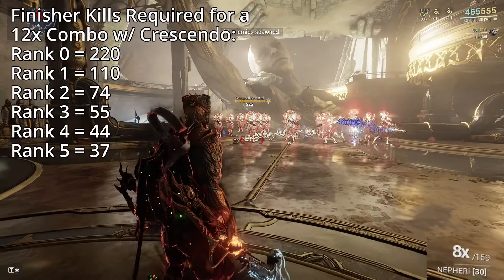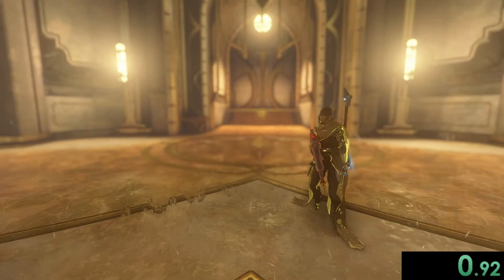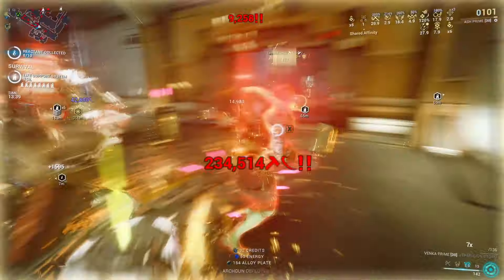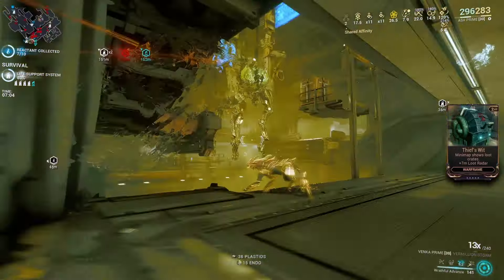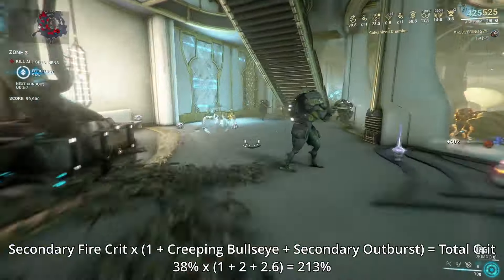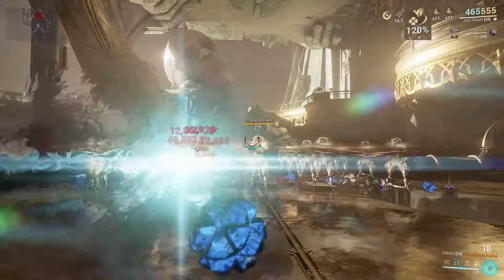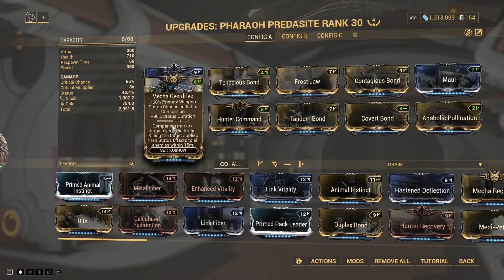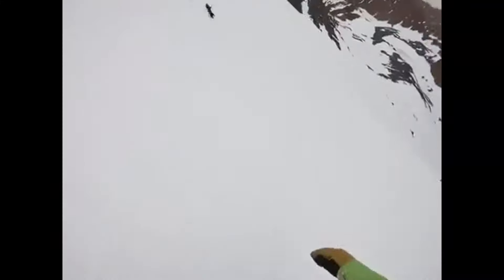Cooking with Ash - A Triple-Slash Crit-Nuke Weapons-Platform Build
All I need in life to make me happy is a red number with a lot of Exclamation marks after it.

Anywhoo I wanted this video out before Jade Shadow cos some of the new stuff has me very curious, Battery Armour seems like it could be fun.

Intro - 00:00
Ash & Bladestorm - 00:33
Weapons Platform Buffs - 02:14
Melee (Venka Prime) - 03:11
Secondary (Secondary Outburst) - 03:33
Primary (Dread) - 04:11
Companion (Pharaoh Predasite) -  04:45
Outro - 06:27